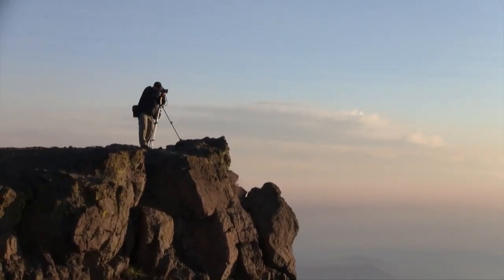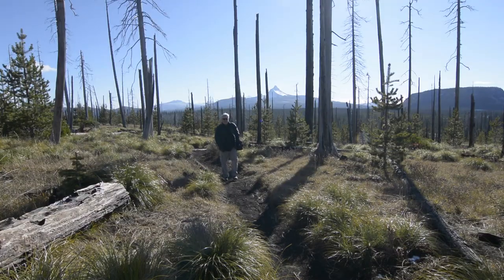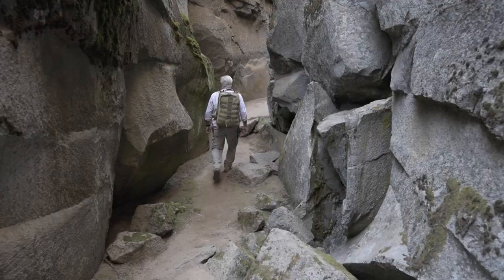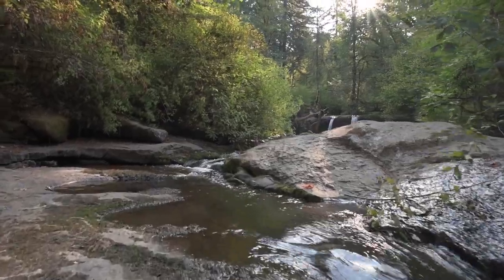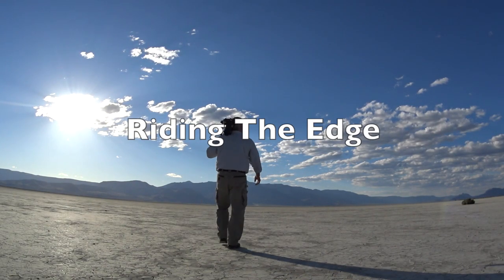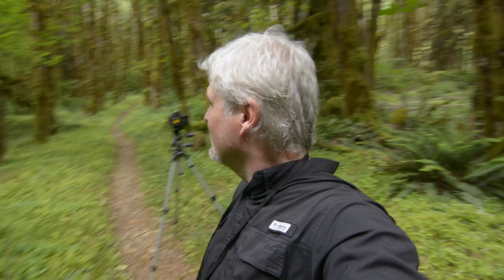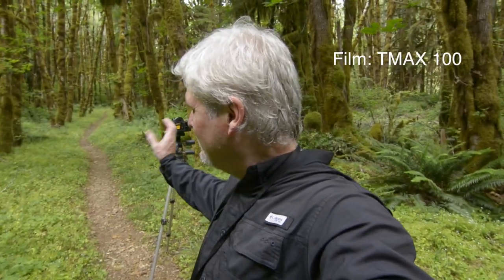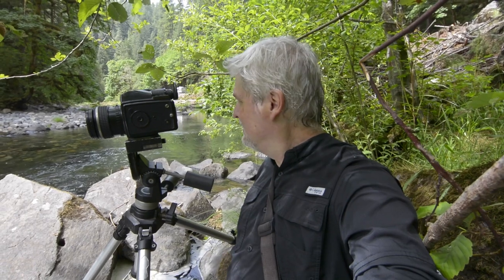Film Grain in Landscape Photography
In this Riding The Edge Vlog, I take a roll of T-Max 100 black and white film out for some landscape photography and I talk film grain in landscape photography and how I minimize its effects.